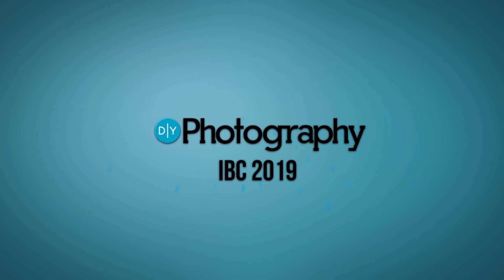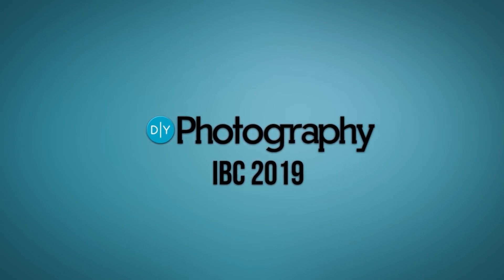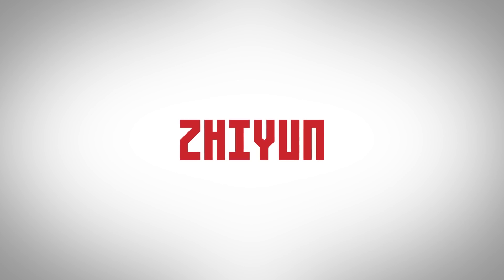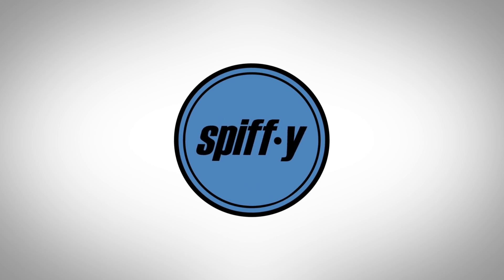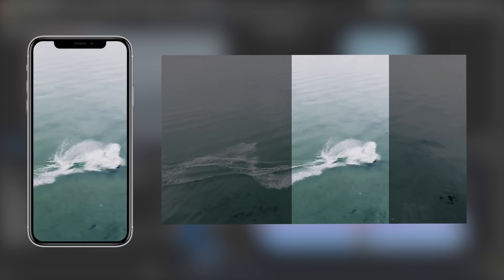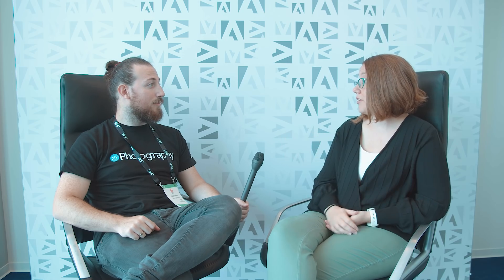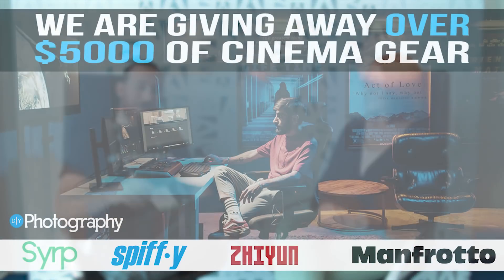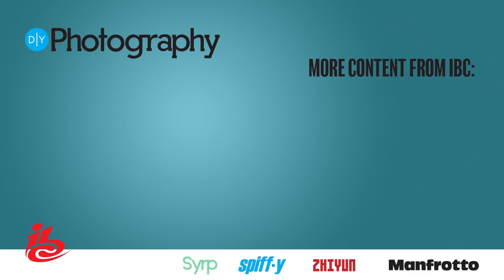Premiere Pro wants to be your go-to video editing tool for social media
Adobe Premiere Pro is one of the most widespread video editing applications out there. It's always been a hugely popular application since its initial release. But editing can be a tedious process, especially if you edit for multiple platforms. You need a 16:9 for YouTube and Facebook, a square video for your regular Instagram feed, and a vertical video for Stories and IGTV.

Well, Adobe has been paying attention to the needs of social media video creators and is introducing a new AI-powered Auto Reframe feature to Premiere Pro to help speed up that workflow. We spoke with Adobe Product Manager Victoria Nece at IBC 2019 to find out more about it.